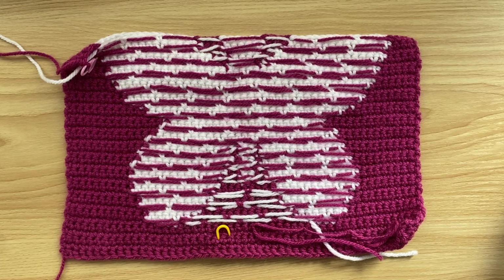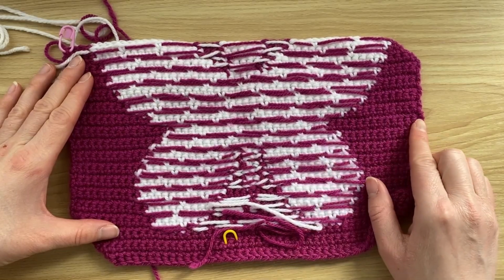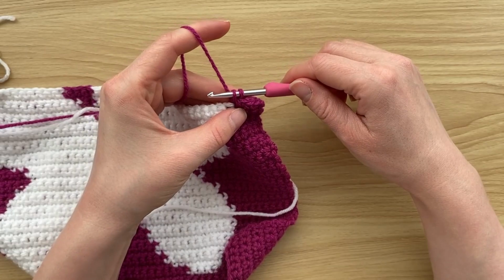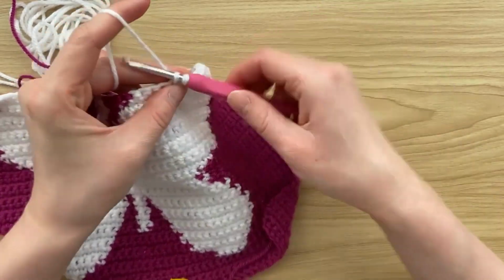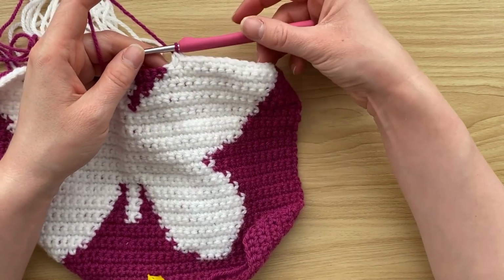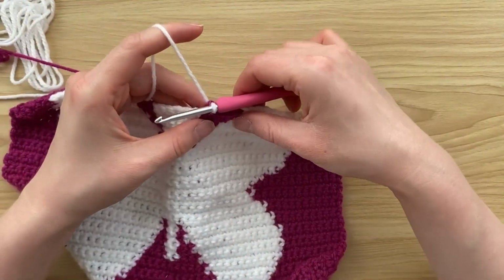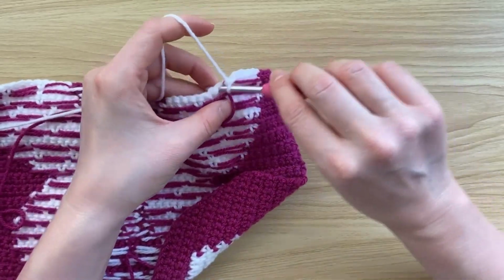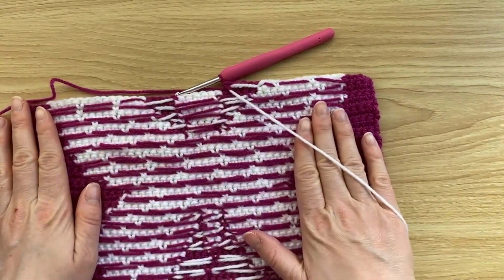Master Crochet Stranded Colorwork!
In this crochet tutorial, learn how to do stranded colorwork with ease, perfect for designs using two colors. Using the Mariposa Butterfly Blanket motif as an example, I'll guide you through the process step by step. Let's get started!